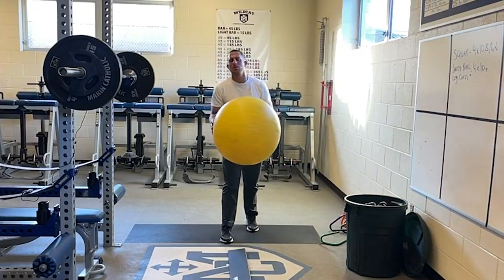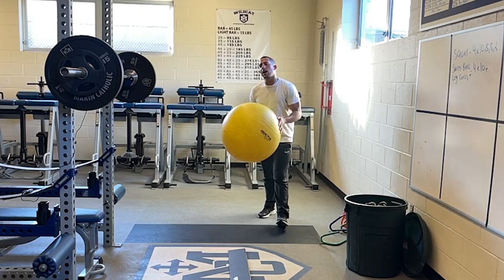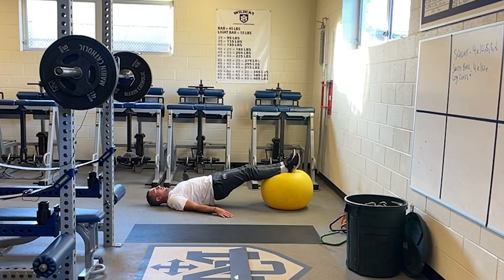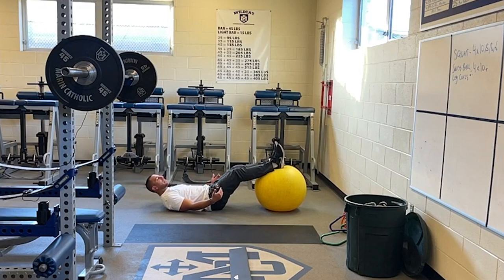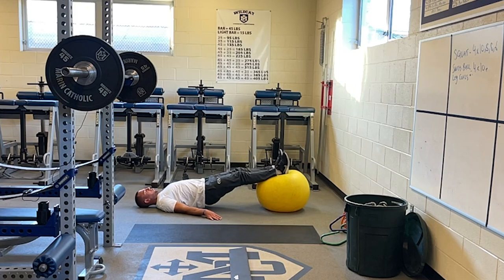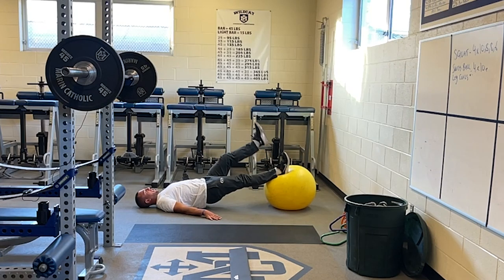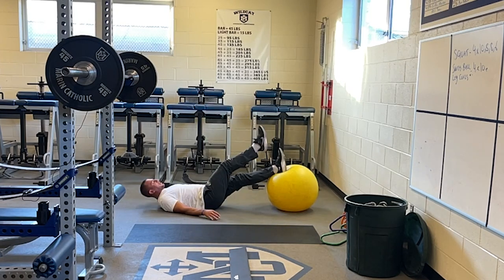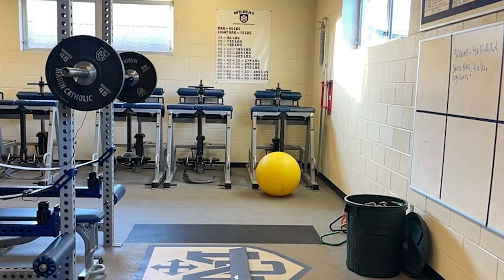Laying Swiss Ball Hamstring Curls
Strengthen your hamstrings with this effective exercise! Learn how to perform laying Swiss ball hamstring curls with proper form for maximum results. This exercise targets your hamstrings like never before while also improving core stability and balance. Perfect for all fitness levels!